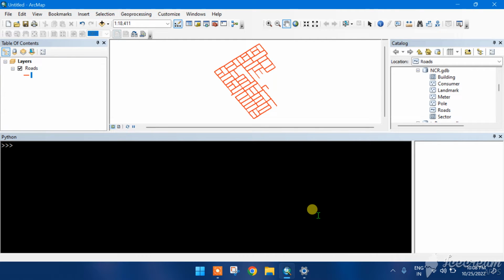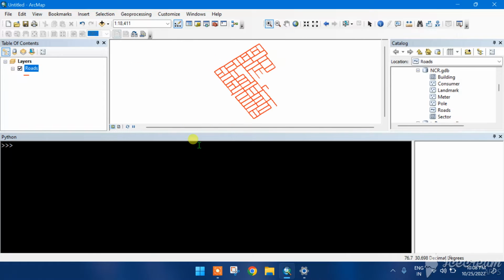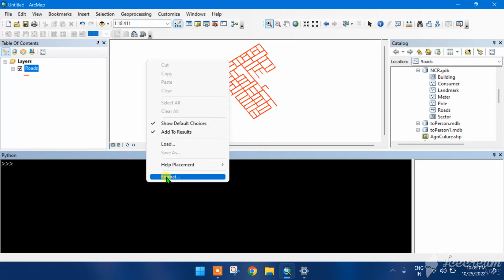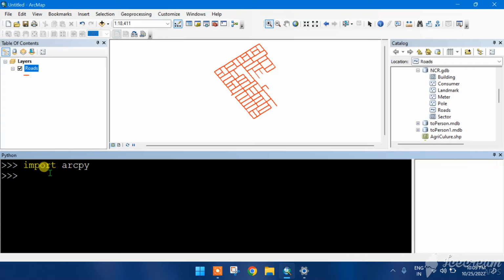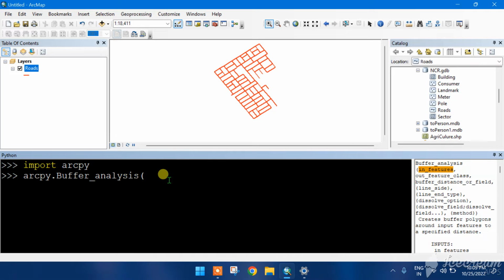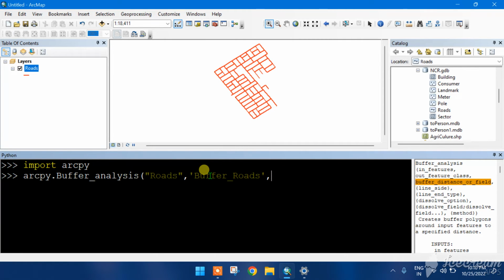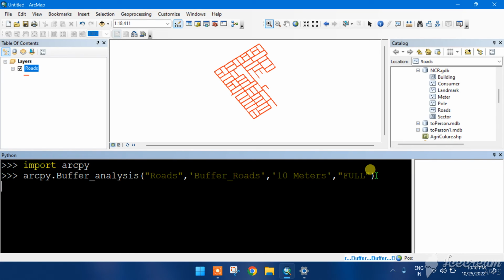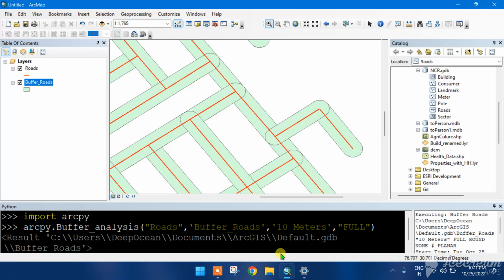Buffer Analysis using arcpy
This video will help you to write a python code for Buffer Analysis